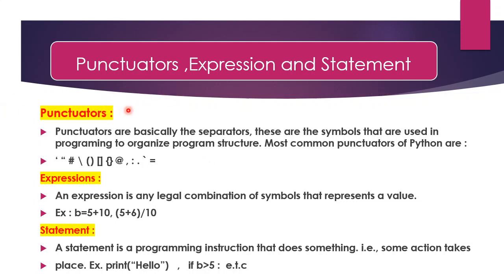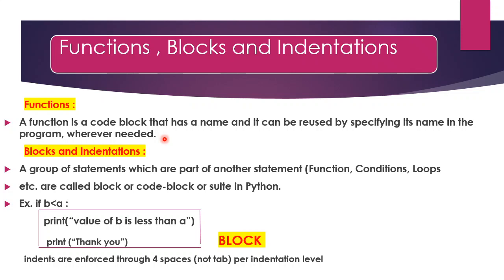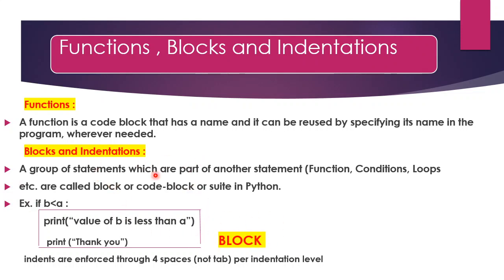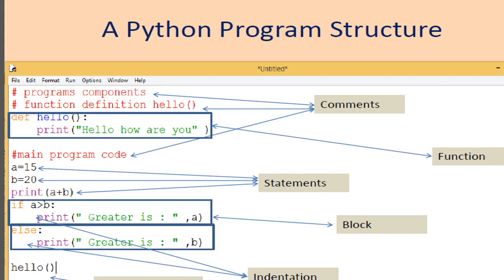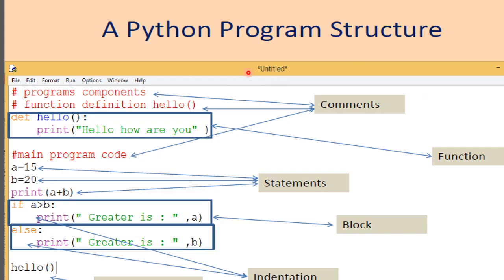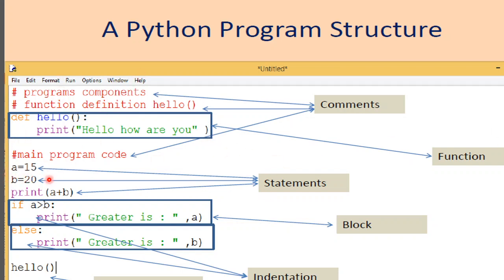STATEMENT, EXPRESSION, BLOCK & INDENTATION IN PYTHON (LECTURE 7 ))